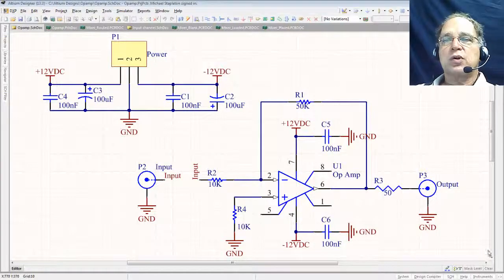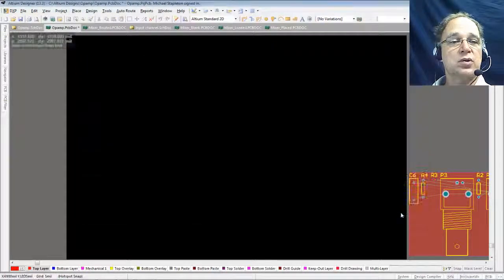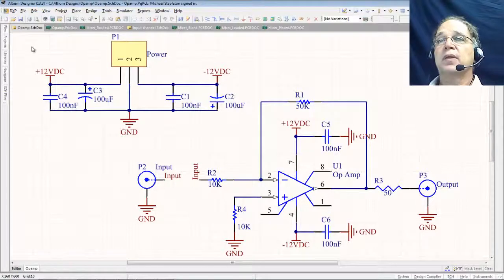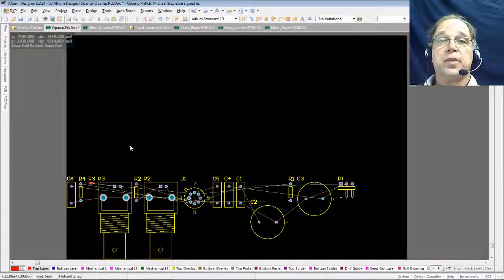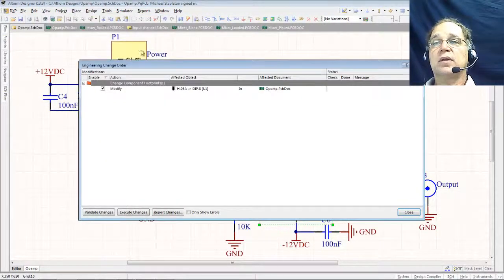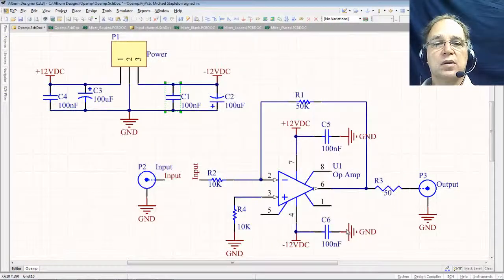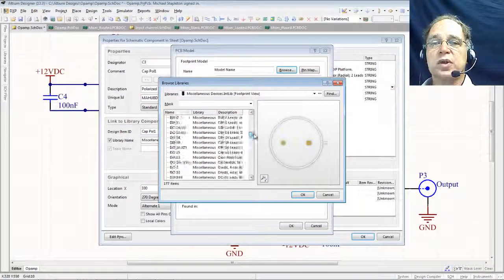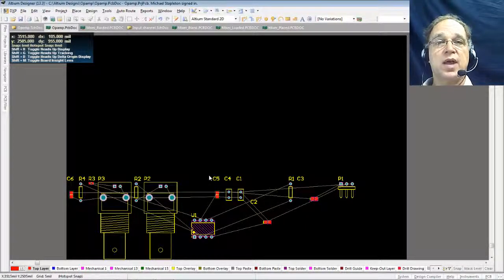6 Updating the PCB from the schematic